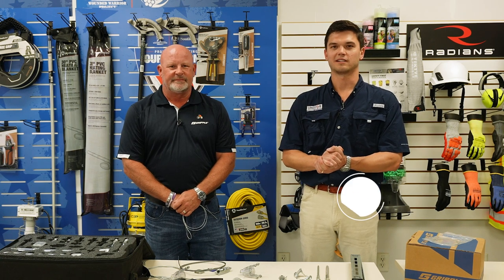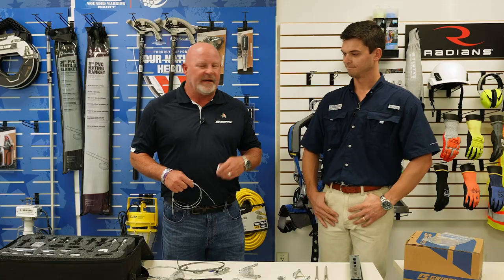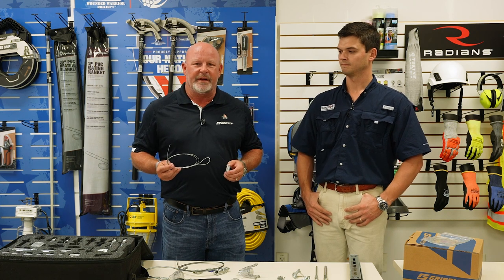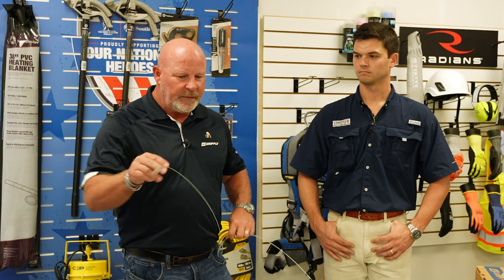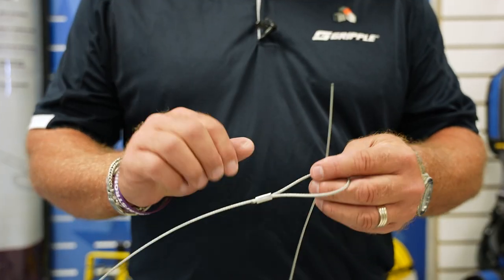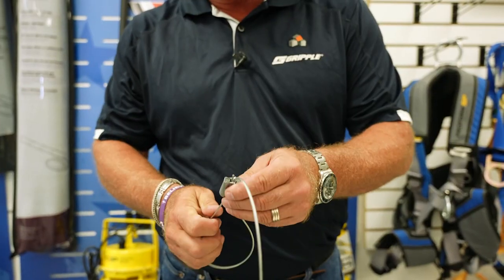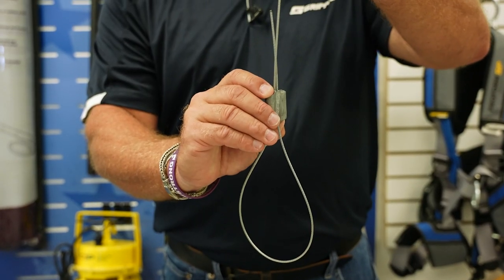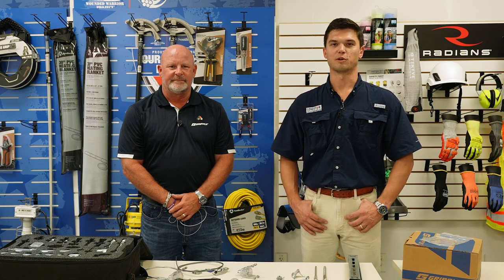Gripple Express Locking System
The Gripple Express locking system delivers significant time savings during installation due to the ease of use and intuitive design. Featuring a push-button release fastener for easier height adjustments, this solution is ideal for hanging duct, lighting, and piping. Contact your local Lonestar for more information!